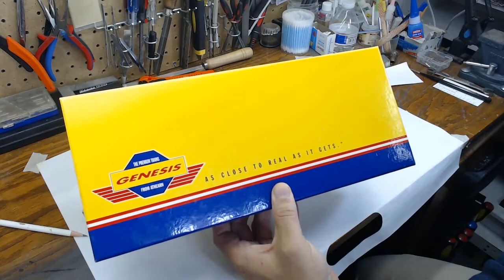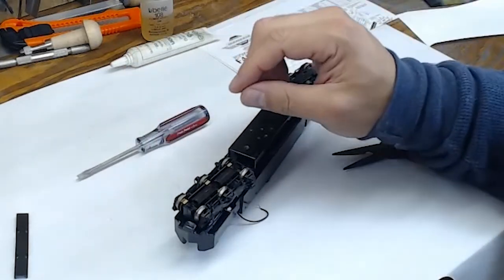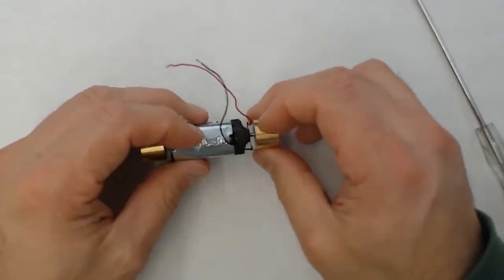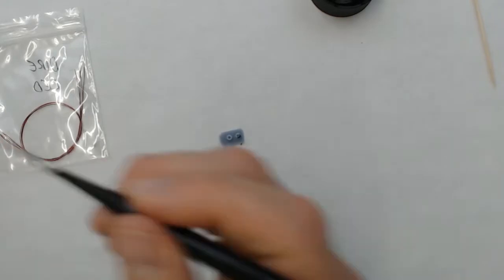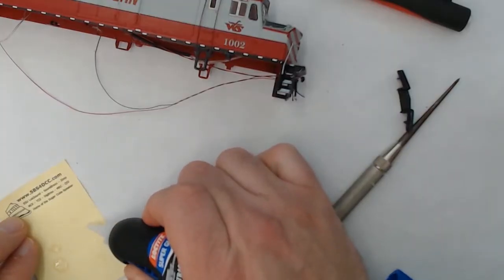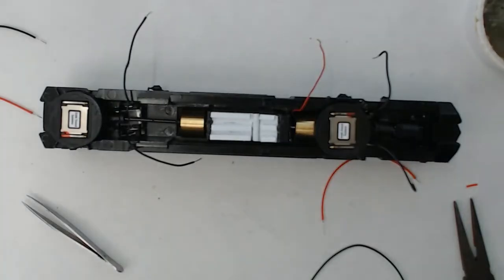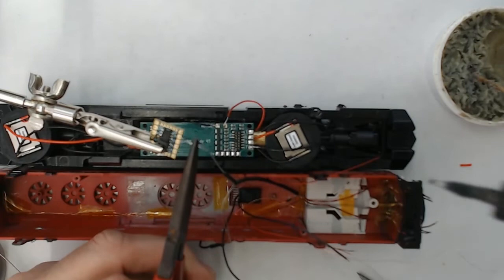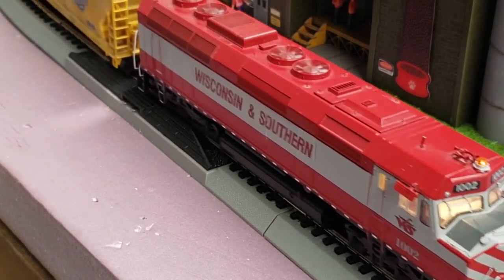UPGRADE DCC sound and lighting effects and EASY Locomotive tune up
Hello Model Railroaders! This video is a DIY tutorial on how to tune up an old locomotive and get it ready for service!  I will be taking an Athearn "Yellow Box" Genesis and taking out the current decoder, speaker and old lighting effects and upgrading it to today's standards.

Scale Sound Systems SKU: AHGS-FP45 Rectify Series Speakers / Athearn Genesis F45/FP45 UFIT-27D9

Twilight Train: Dan Lebowitz – Free to use courtesy of YouTube